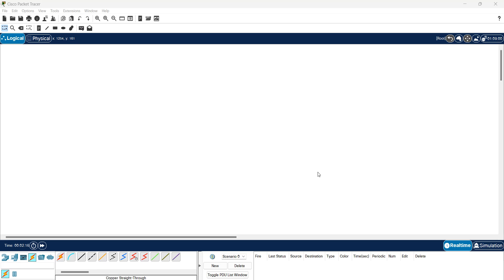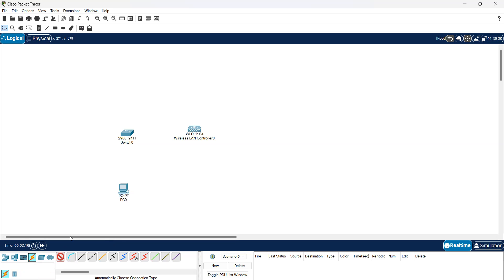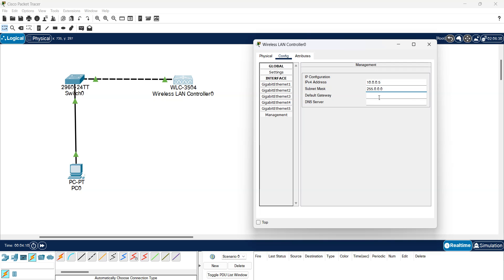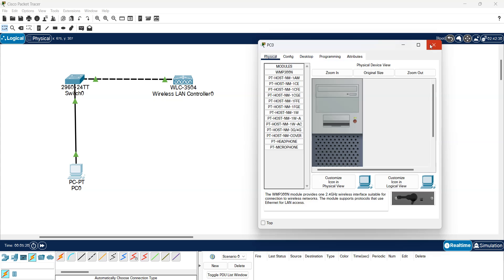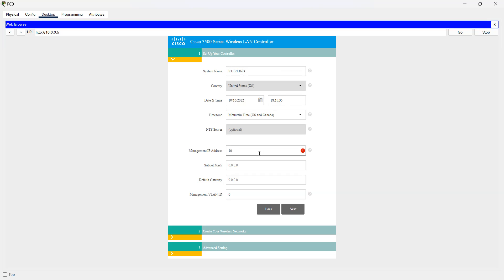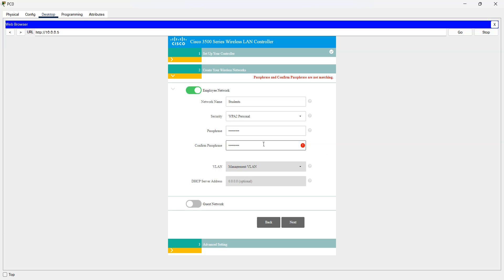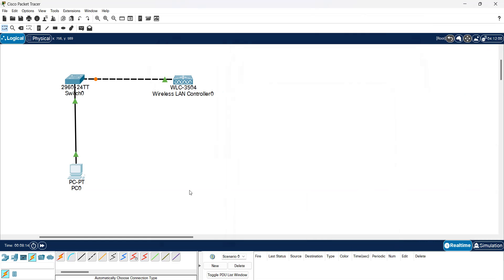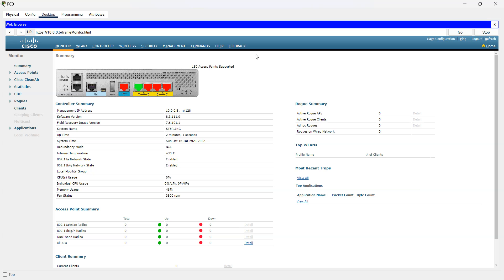Packet tracer WLC Configuration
Packet tracer Project